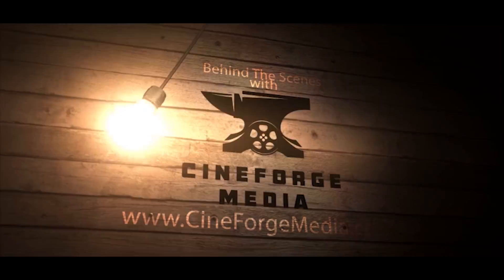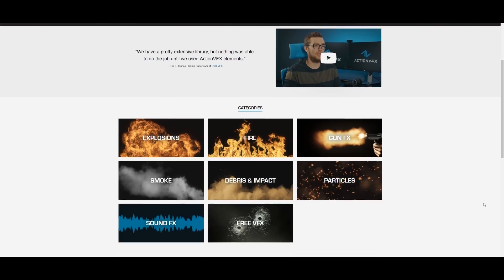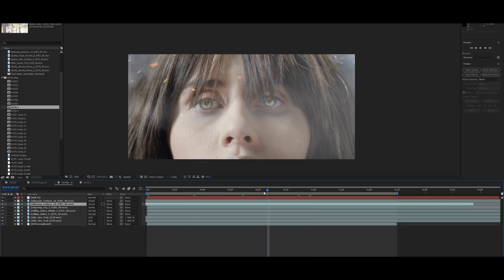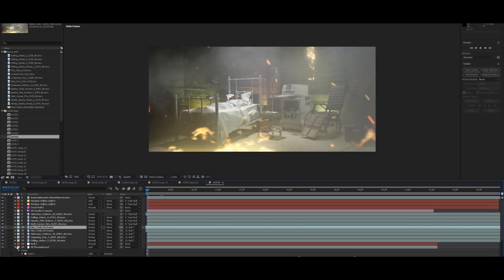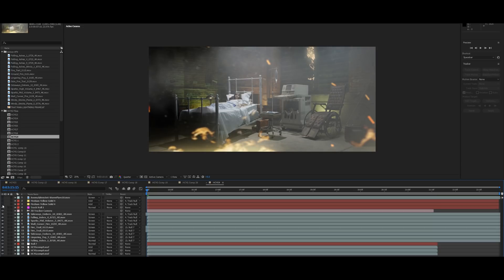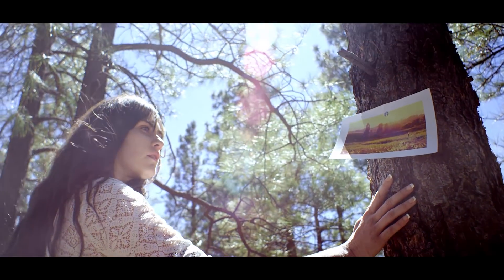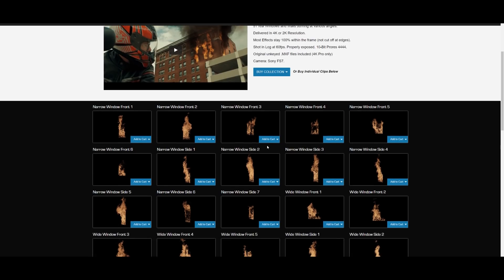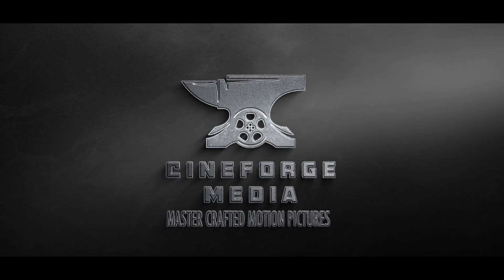Cineforge Media BTS with Vinyl Station's New Music Video: Here Comes Your Ghost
We had an awesome time collaborating with CineForge Media on the music video they worked on with Vinyl Station! Great job with all the hard work you guys put in!